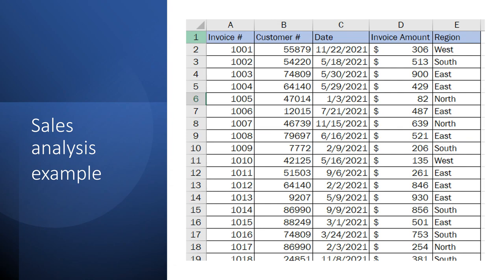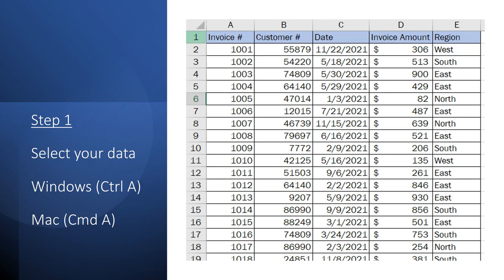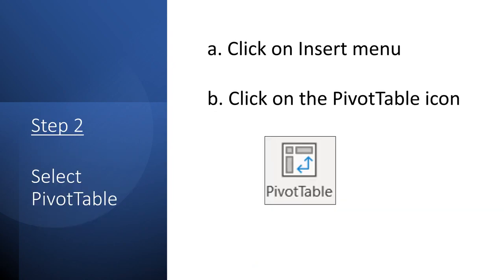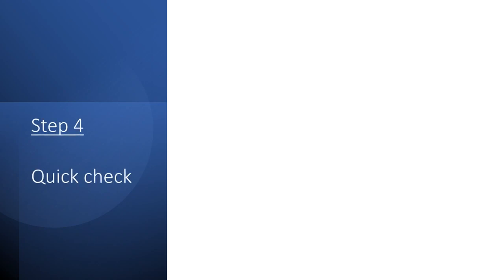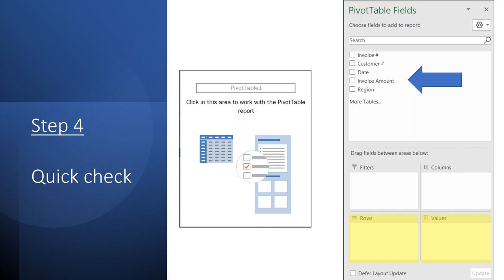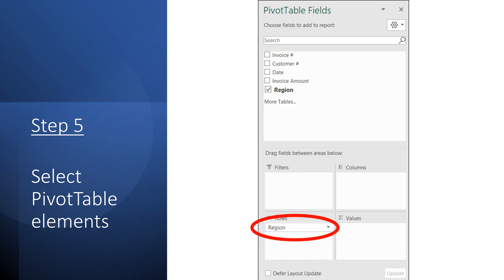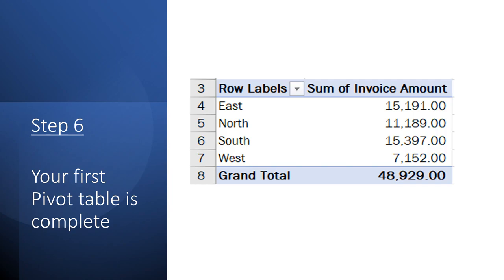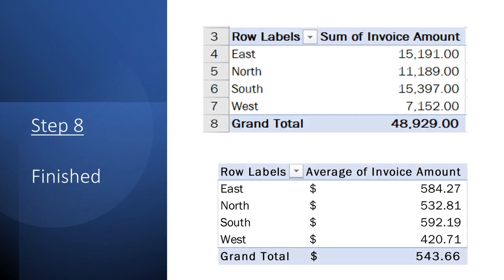How to Learn Pivot Tables in Excel